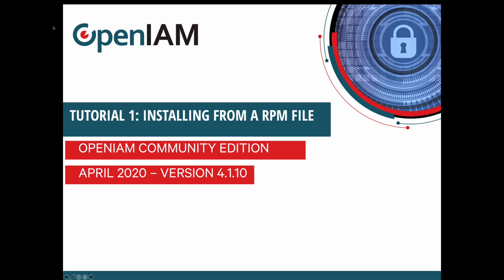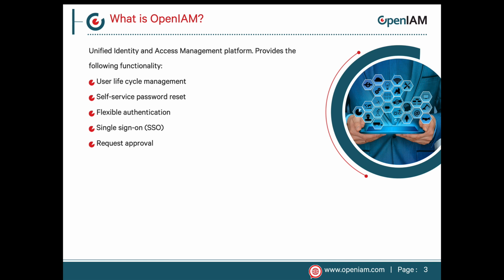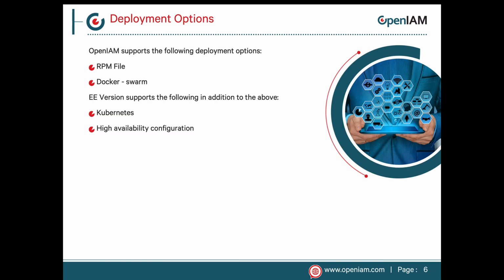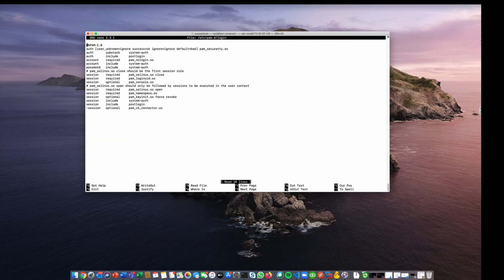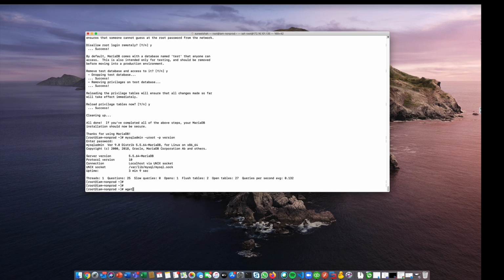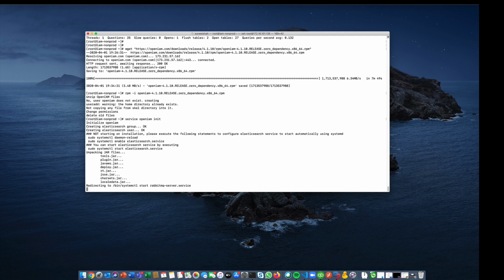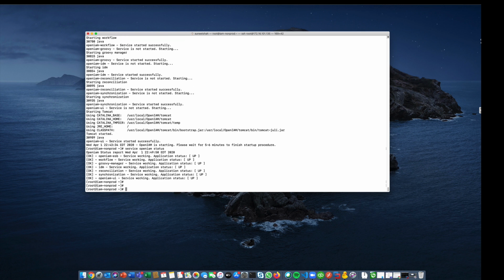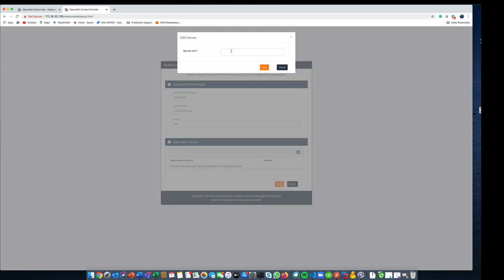Tutorial 1: Installing OpenIAM Community Edition via RPM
This video walks you through installation of the OpenIAM Identity Governance and Web Access Management platform using an RPM distribution.